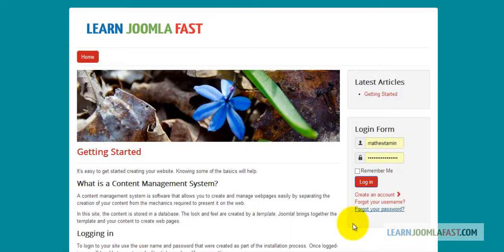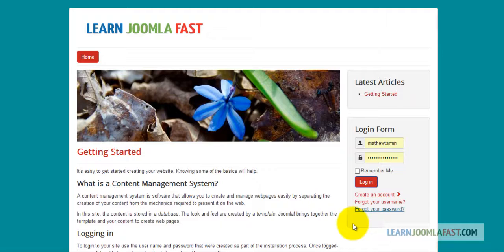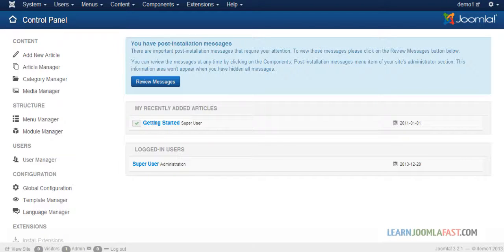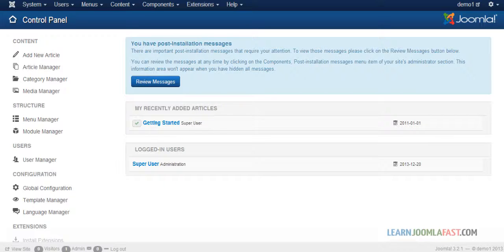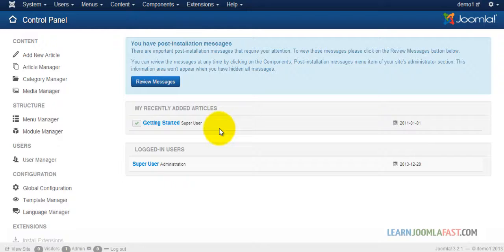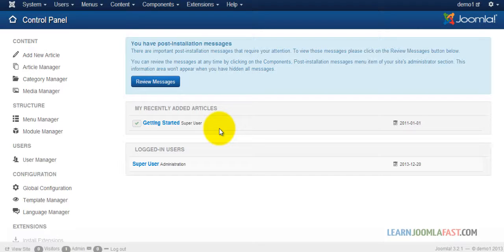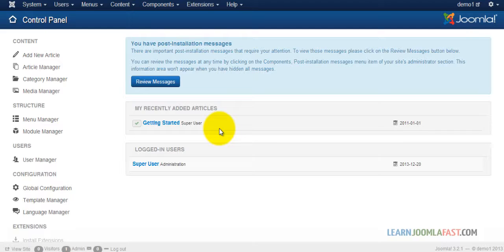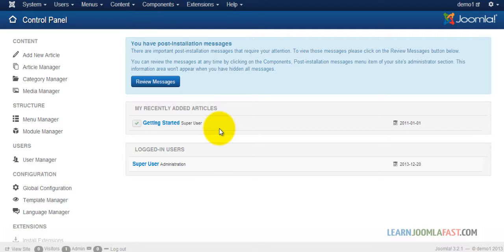Joomla 3 Basics For Absolute Beginners - Final words and tips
New to Joomla? Watch our step by step guide for beginners and learn how to create professional and amazing websites with Joomla without coding.